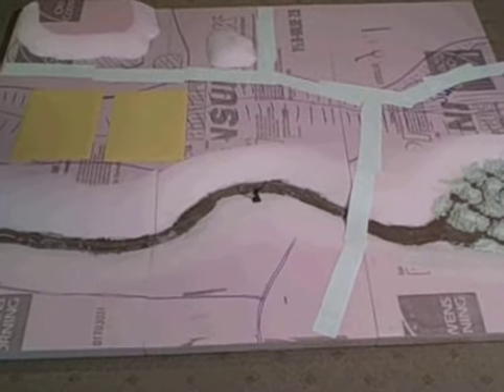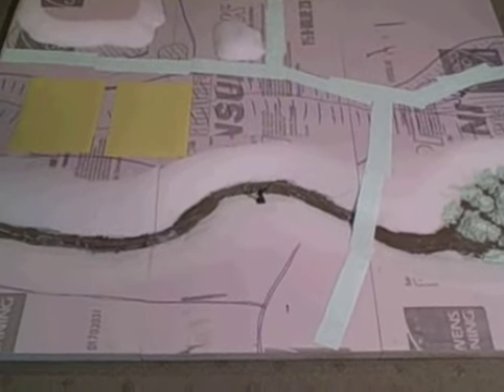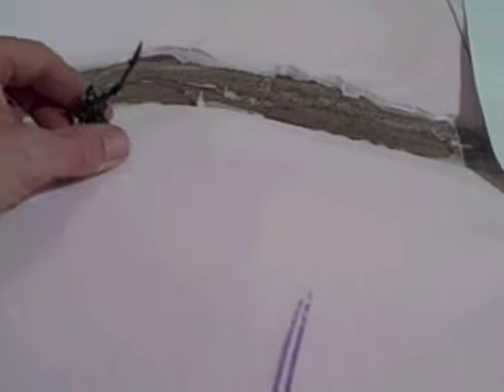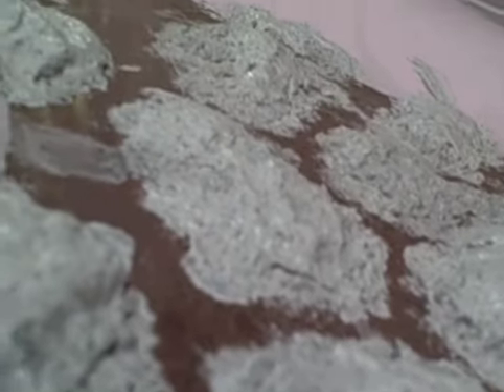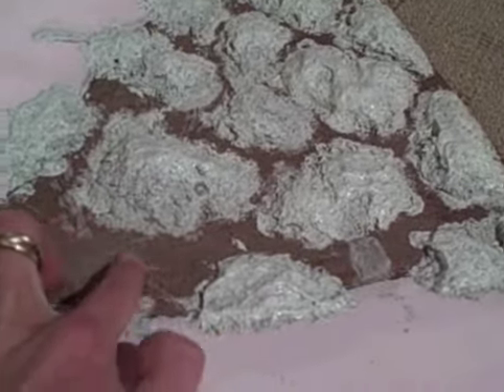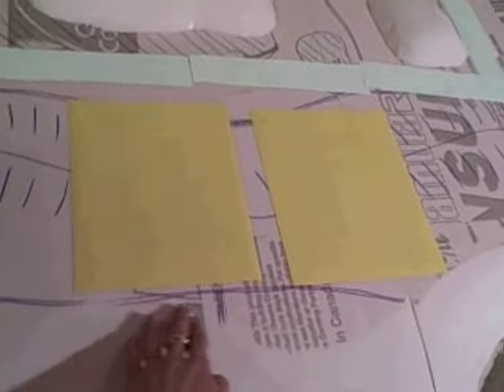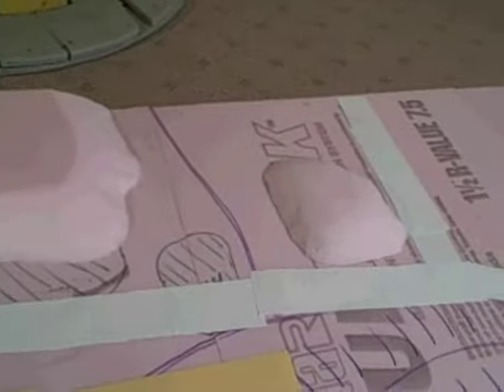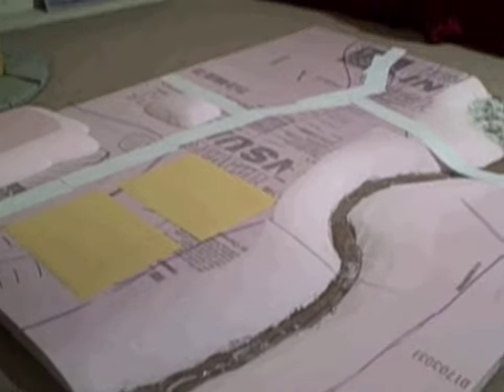Battle Of Raab board discussion pt4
Depicts a continuing custom project to construct a set of terrain boards for a historical miniature diorama.